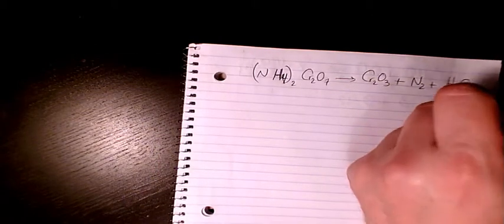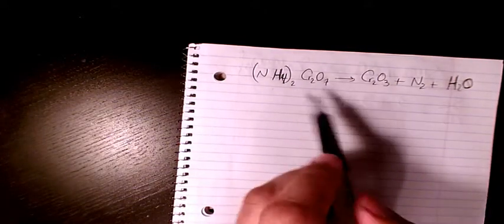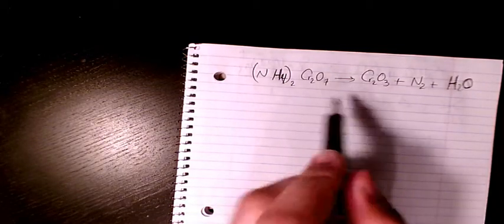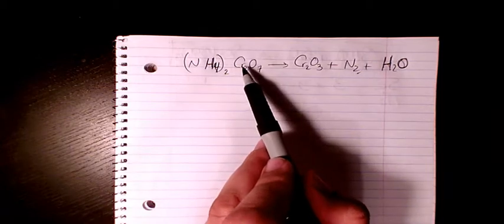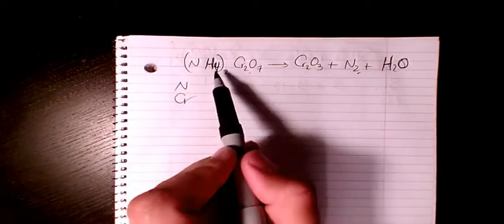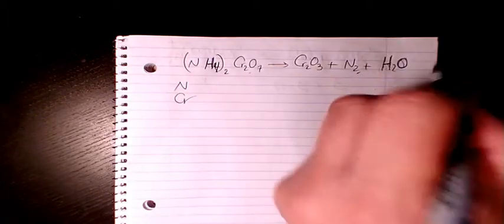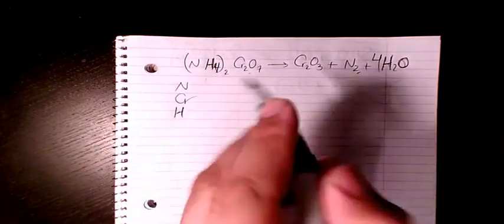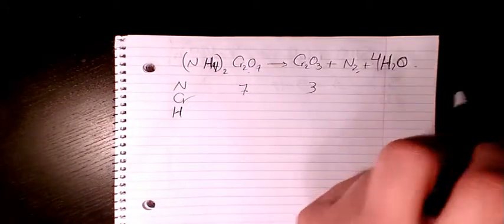balancing chemical equation decomposition of ammonium dichromate